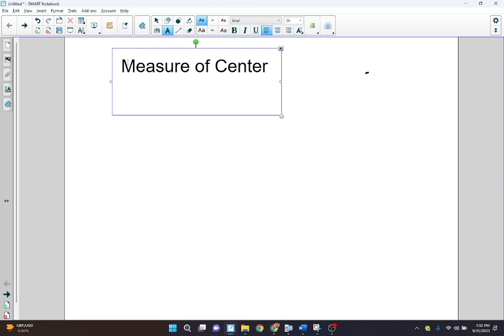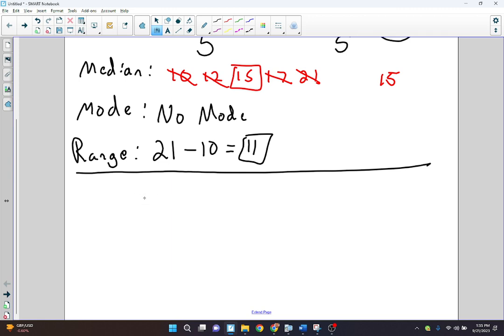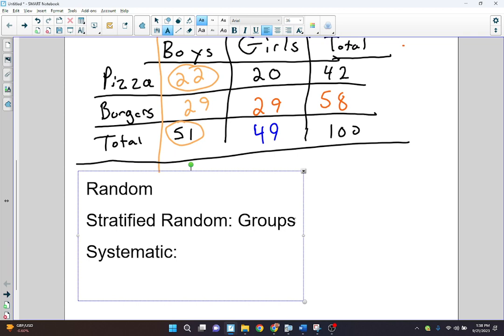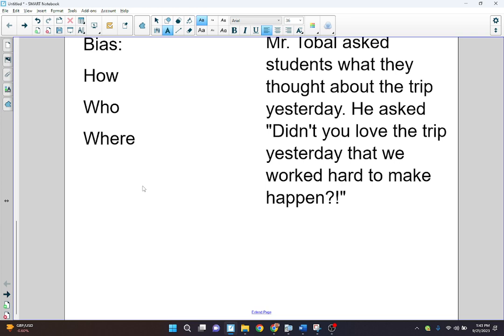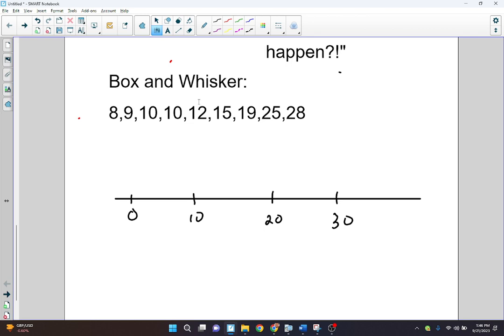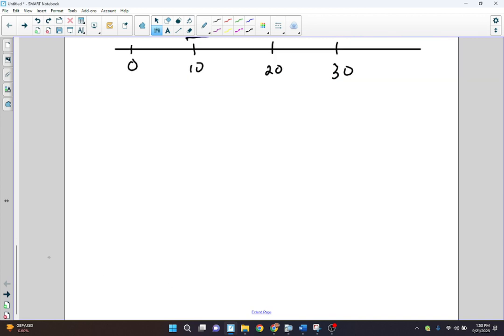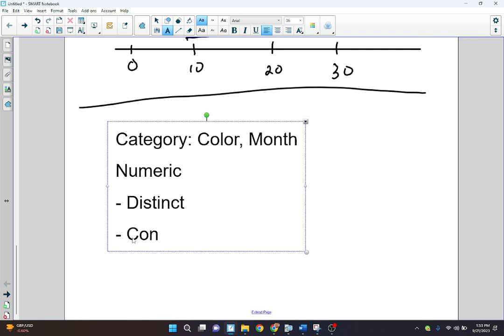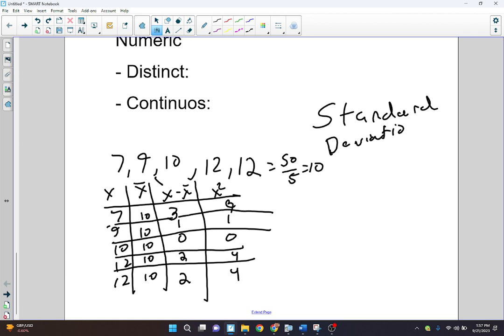Intro To College Math Stats